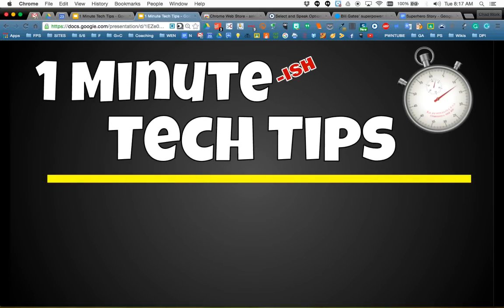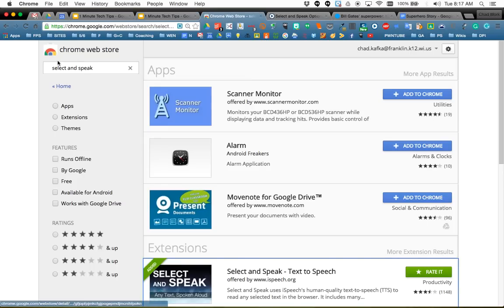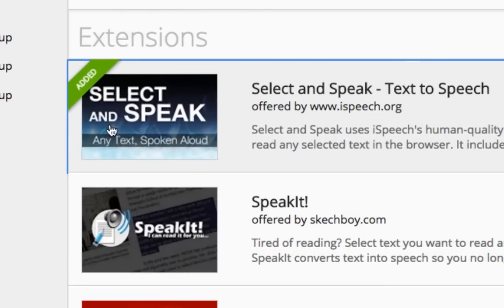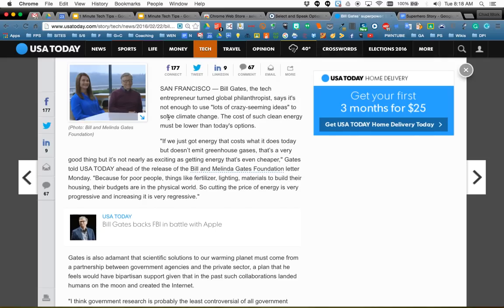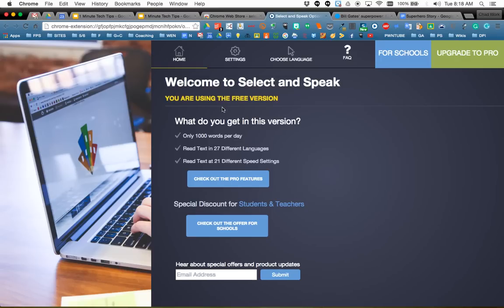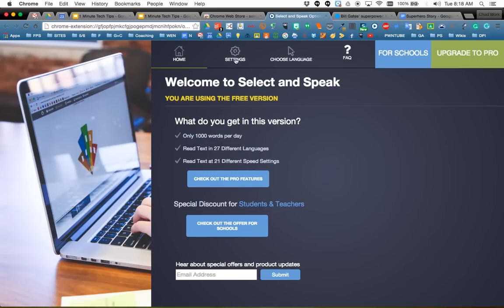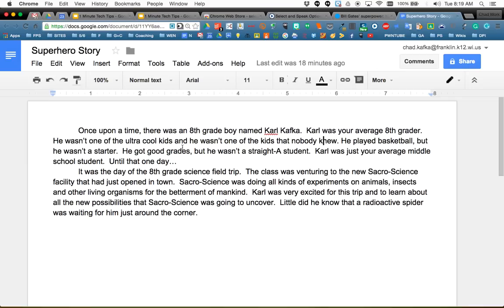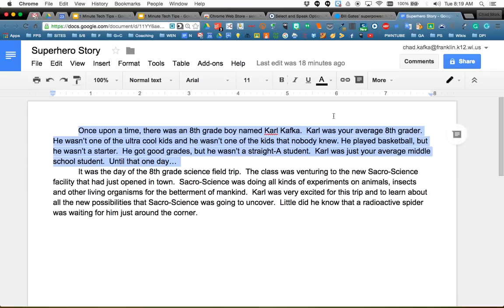Tip: Select & Speak Extension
Shows how to install and use the "Select & Speak" Extension.